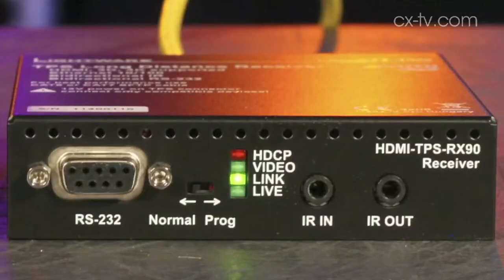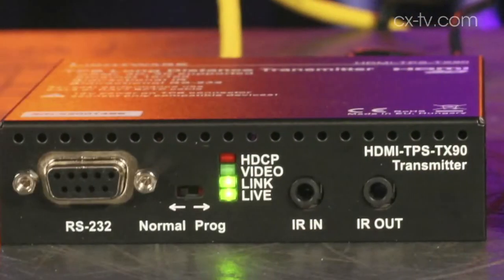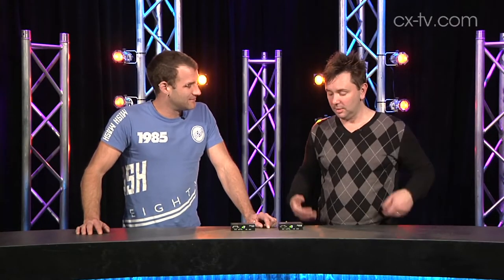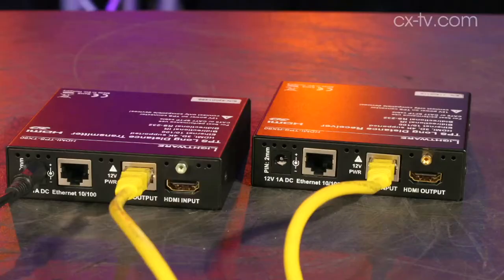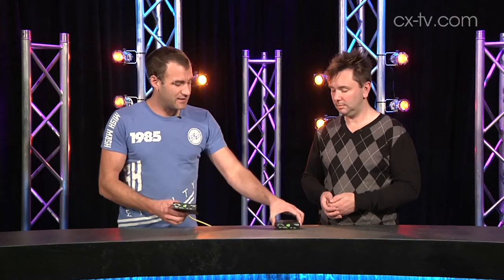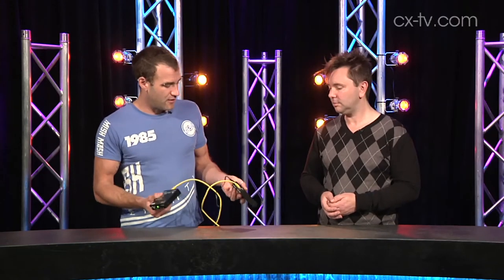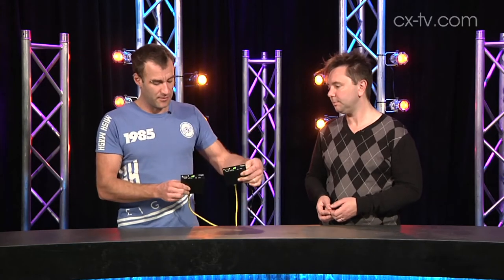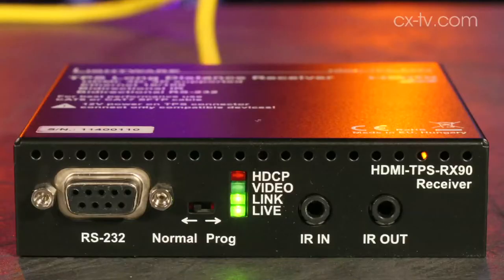GB82 Ep3 Lightware TPS-TX90 & TPS-RX90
CX Magazine Gearbox review for Lightware TPS-RX90 and TPS-TX90 HDMI over Cat6 balun